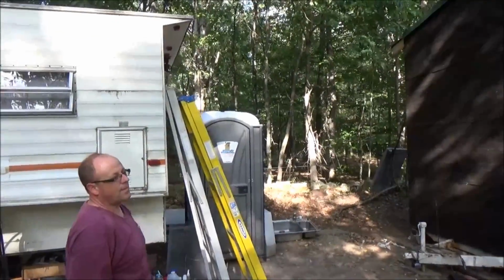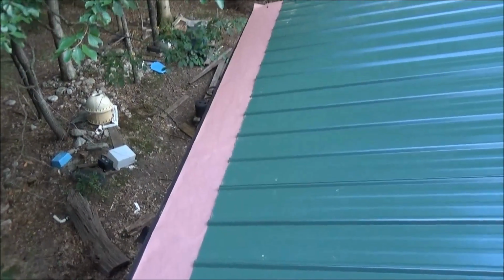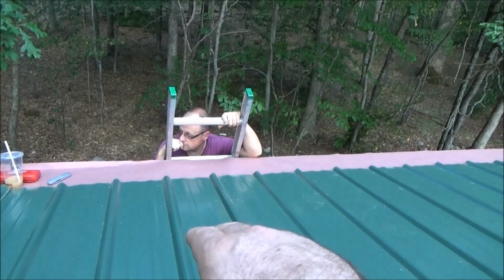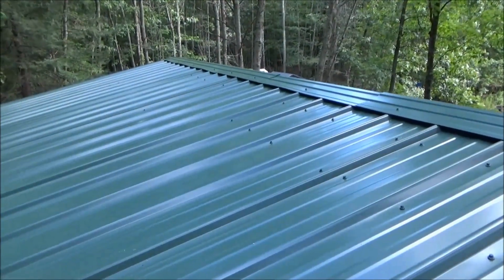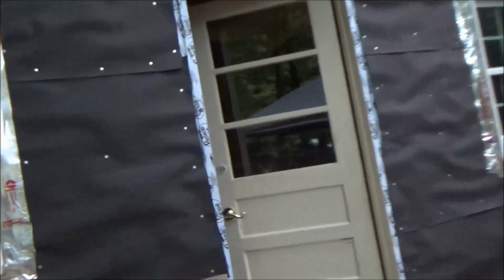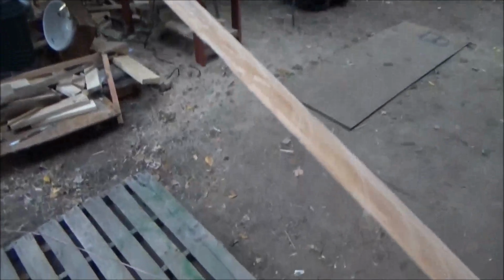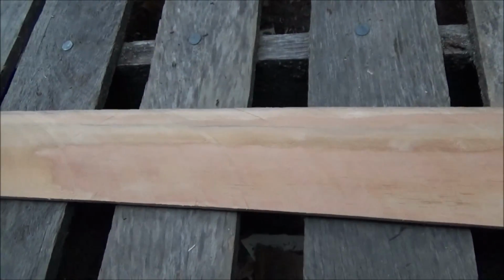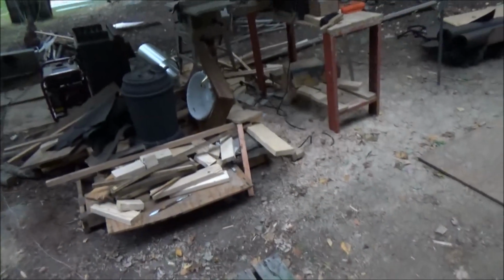Drumroll Please - - Installing My Tiny House Metal Roofing S8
Now the moment you have all been waiting for --- Installing the metal roof on my tiny house on wheels!

Saturday John came over again to help out with the tiny house build. We finished up a piece of tar paper on the outside of the tiny home and then we started on the roof installation.

I went up on the roof to work while John handed materials up to me as needed. We worked well together as a team and the roof went on very nicely.

Everything lined up on the roof. The metal roofing lined up on all four sides of the tiny house perfectly. It is amazing how well this had been turning out.

The trim is on and looks awesome.

Now I can sit through a rain storm with no more stress. The tiny house is ready for the weather.

I will be putting on the siding soon but this is a good start.